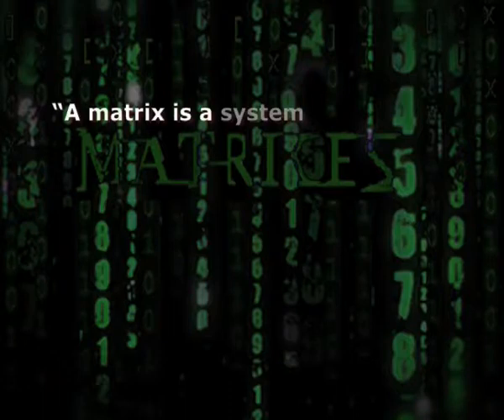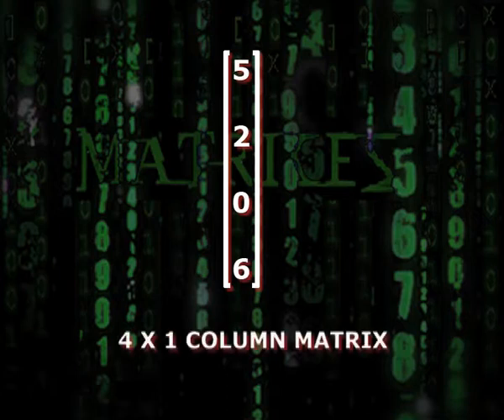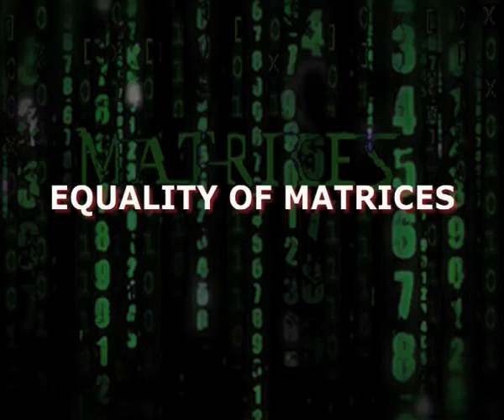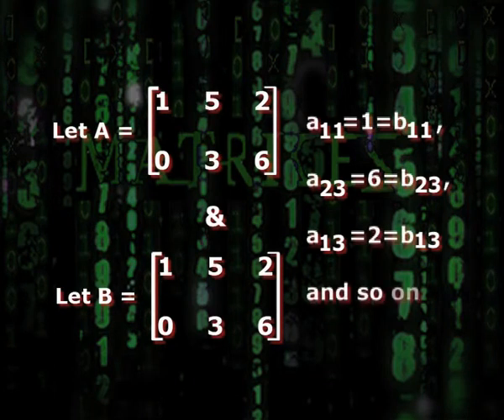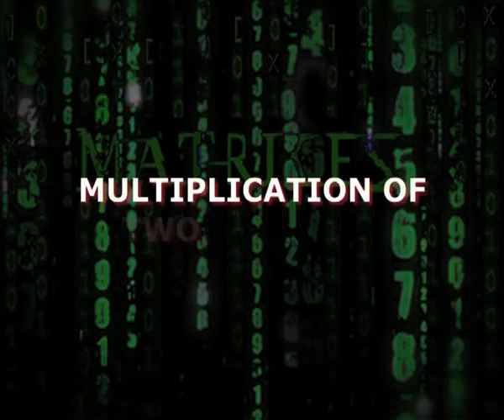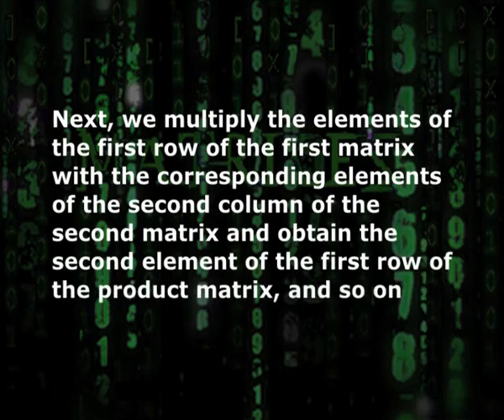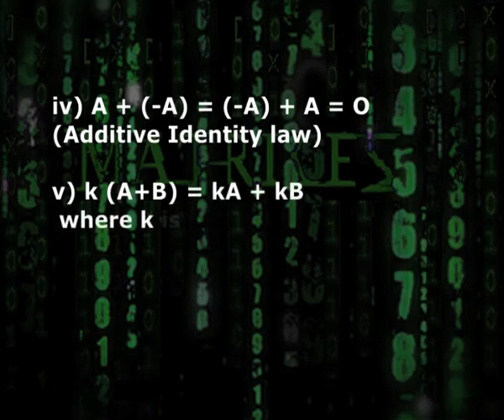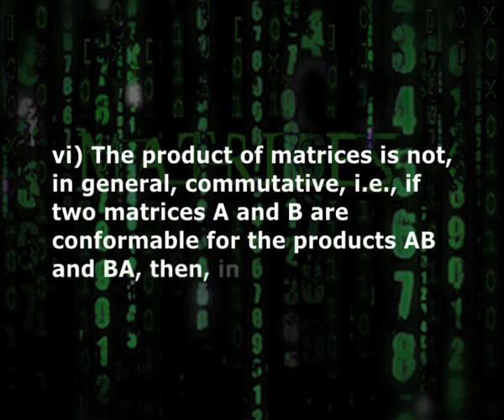Matrices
Subject: B.B.S
Course Name: 8. Business Mathematics & Statistics